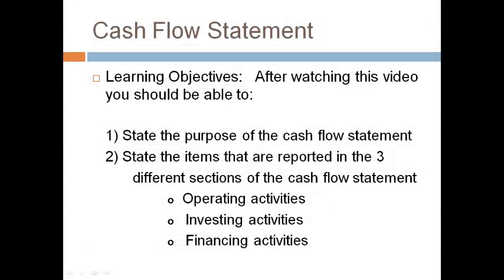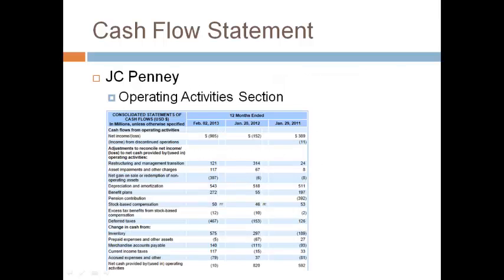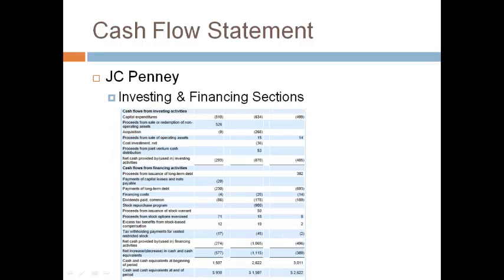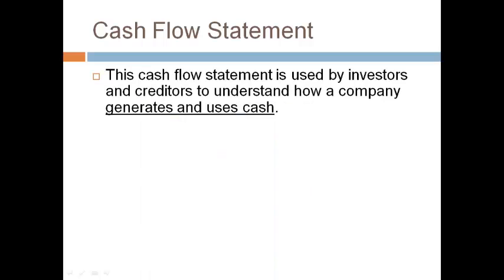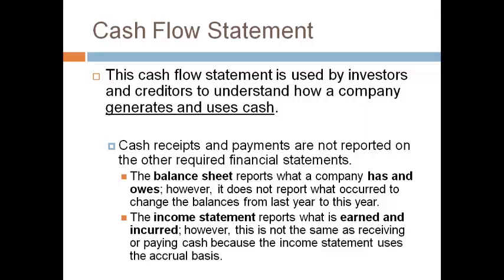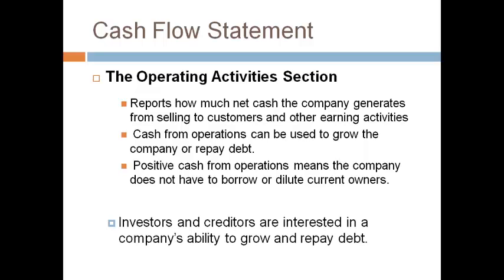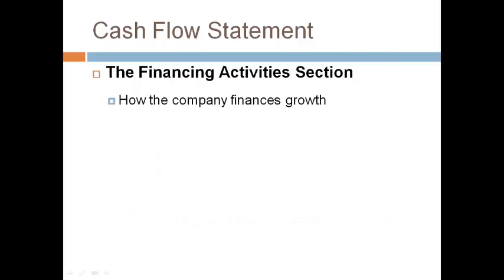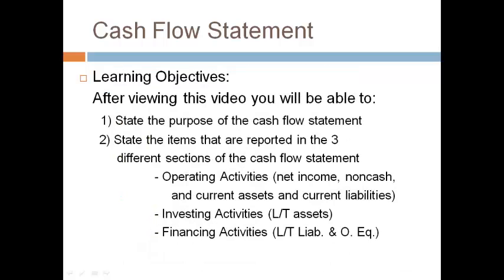Cash Flow Statement - 1. Overview Janice Cobb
Overview of the Cash Flow Statement